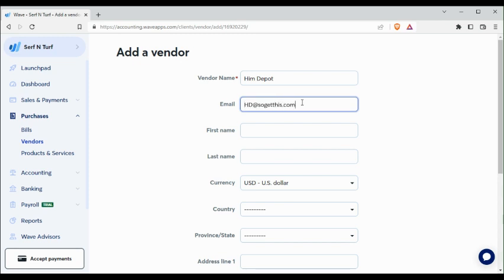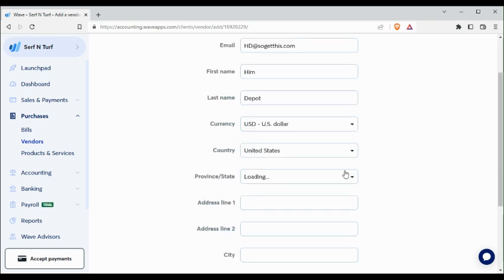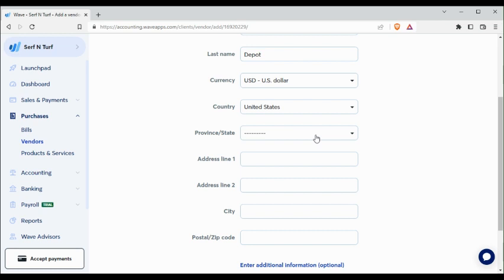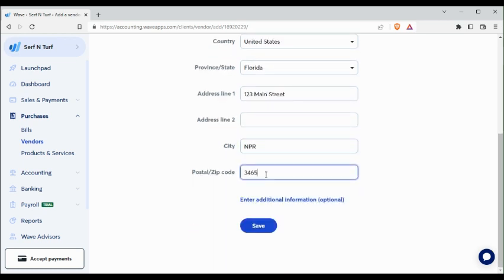Entering a Vendor in Waveapps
How to enter a vendor in Waveapps.